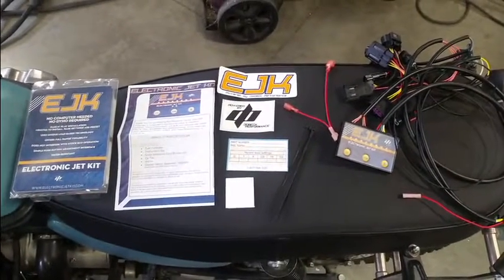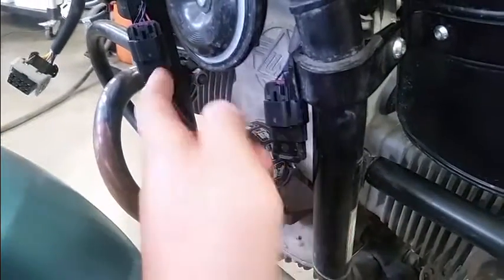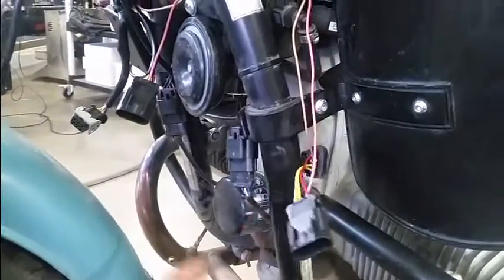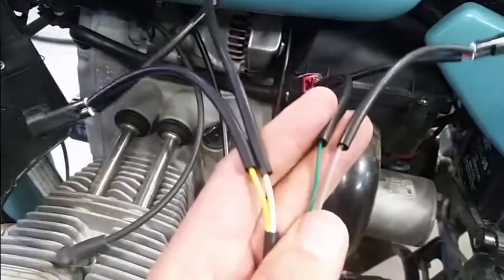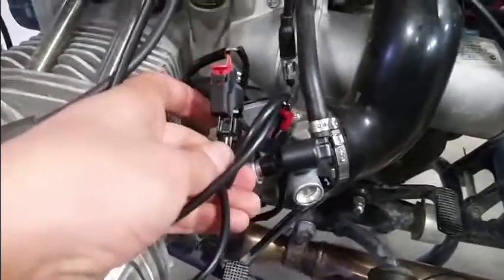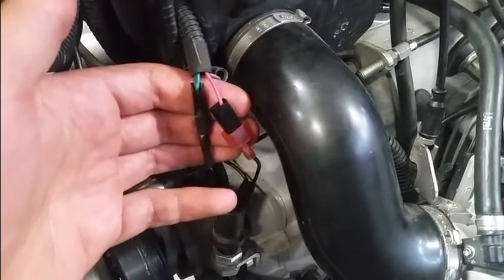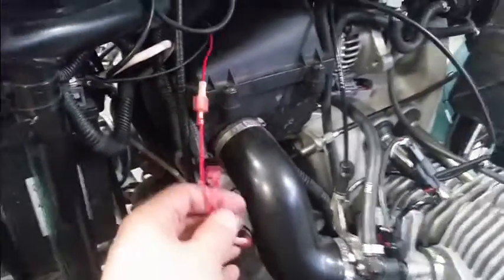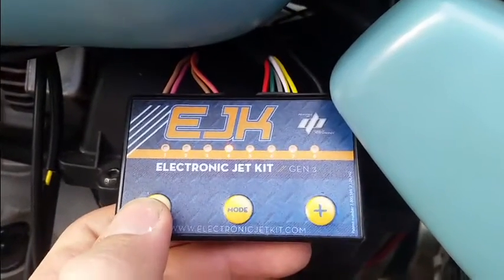EJK Installation - Ural Motorcycle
This video goes over the general installation of the EJK fuel controller on the fuel injected Ural Motorcycle. The EJK is manufactured by Dobeck Performance. Check out the EJK product page for the Ural Motorcycle

The EJK for the Ural utilizes the stock O2 sensors to richen up the air/fuel mixture. This results in better idle and low rpm cruising as well as overall smoother drive ability. The EJK can then be adjusted for further performance mods like an upgraded exhaust or intake. We refer to these mods as Stage 1 modifications.

We would like to give a special thanks to Poet Motorcycles of Helena, MT for allowing us to use their Ural for testing.

Techlusion Corporation dba Dobeck Performance (DP) is a worldwide leader in research and development for tuning products across a vast assortment of powersport vehicles. DP specializes in electronic fuel injection controllers to increase performance and drivability for Harley and Victory bikes to Polaris RZR and Can Am side x sides to pretty much anything fuel injected. Our vision for development of technology leans towards simplicity and customization. We engineer our products as a tool set for others to easily configure and adjust to achieve improved all around performance. Dobeck Performance products are designed and developed to provide an affordable solution to increasing the "fun factor" or ridability of your powersports vehicle.